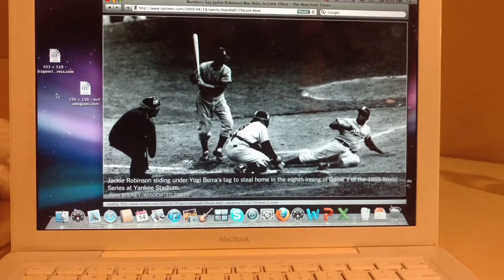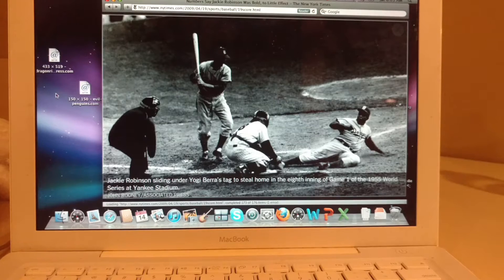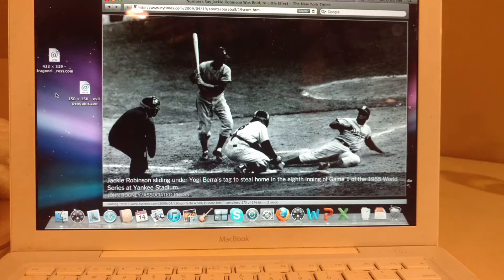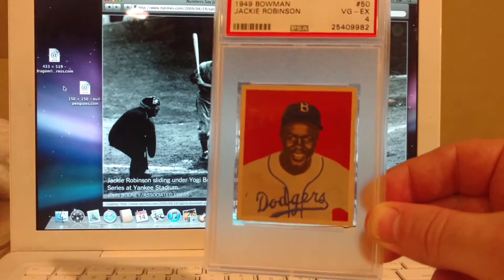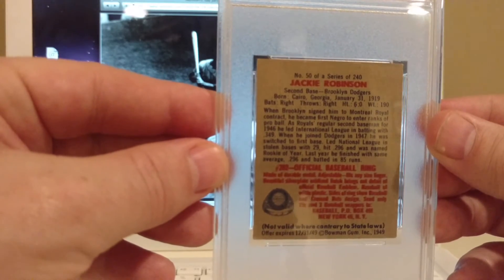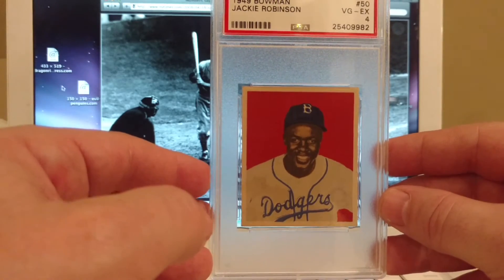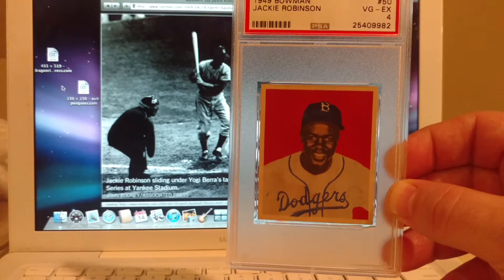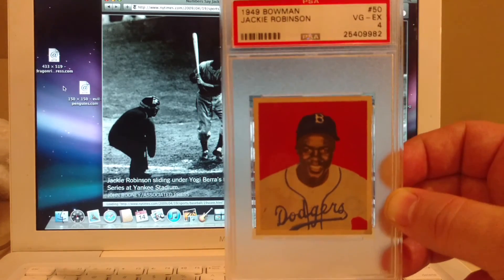Jackie Robinson First Bowman Card!!!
1949 Bowman Jackie Robinson